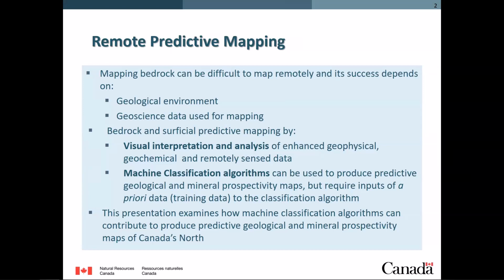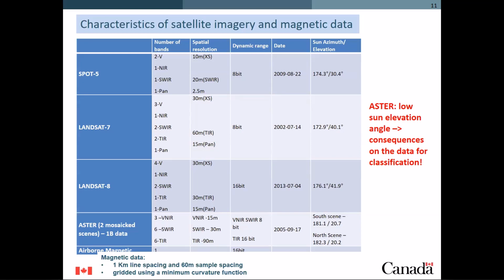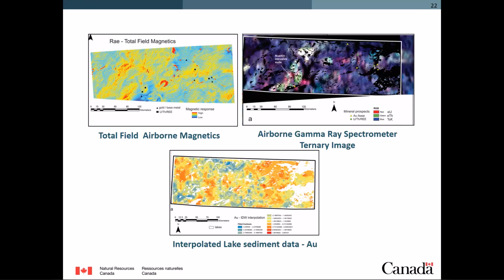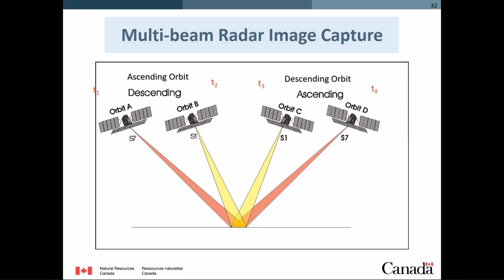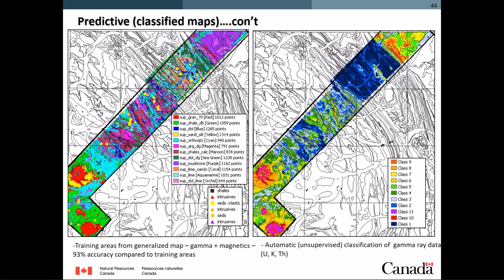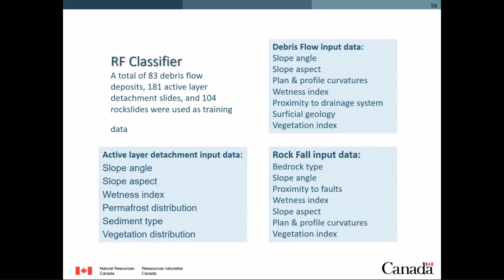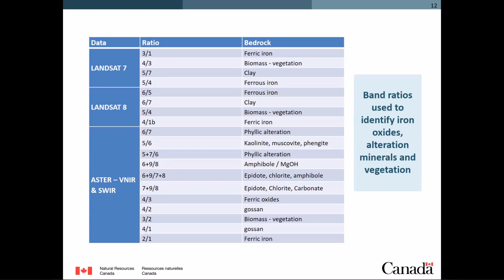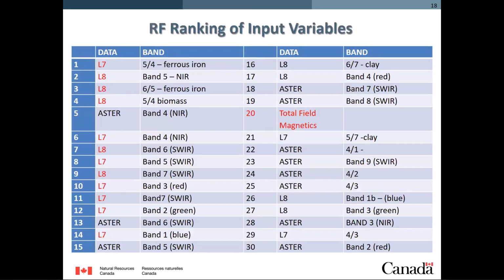Jeff Harris: Machine learning for geological mapping and exploration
Abstract:
Machine learning, part of the domain of artificial intelligence, is becoming more popular in various geoscience disciplines including Earth Science. This talk presents a series of case studies on the application of machine learning applied to several real geological and exploration projects. This includes the application of Random Forests (machine learning algorithm) and remote sensing using various geological, remotely sensed optical and radar, and geophysical data. Examples are drawn primarily from northern environments where it is very expensive to undertake field mapping. Although this technology is not a replacement for field mapping, it offers complimentary geological information that can be useful for assisting in mapping and exploration endeavours.

Presenter bio: Dr. Jeff R. Harris is now a geoscience consultant who works part-time for the Metal Earth Project at Laurentian University where he leads the Data Analytics Group. He previously worked at the Geological Survey of Canada (GSC) for 25 years as a research scientist where he published more than 170 scientific papers, Open File reports, and various book chapters. He also edited a major GAC publication on GIS in the Earth Sciences in which he authored 8 papers. He has also produced a major publication on Remote Predictive Mapping (RPM) (CD-ROM) while at the GSC.